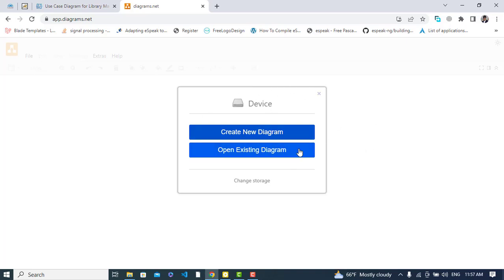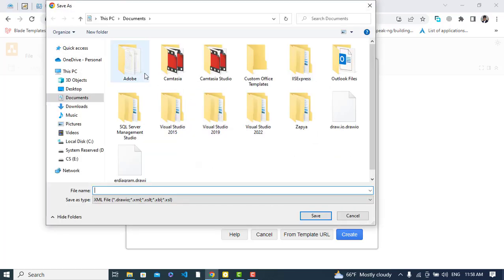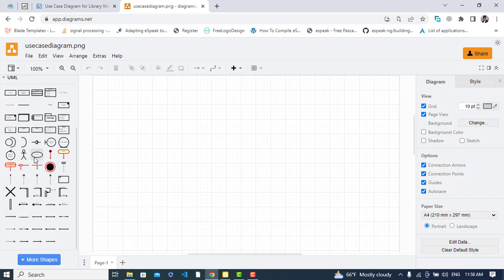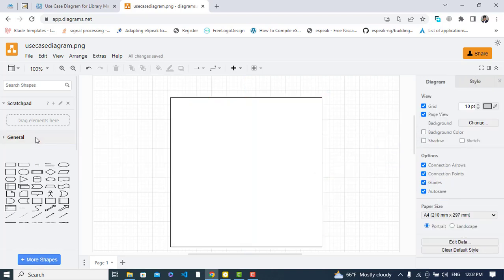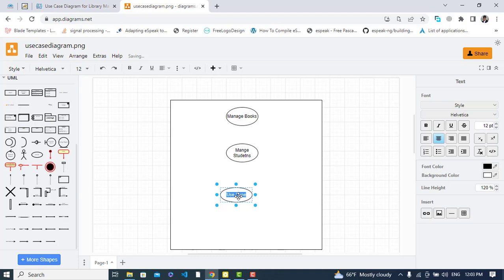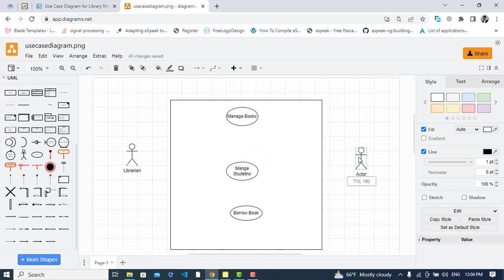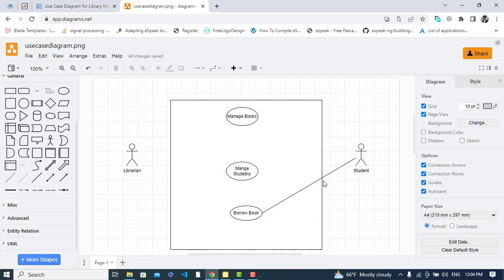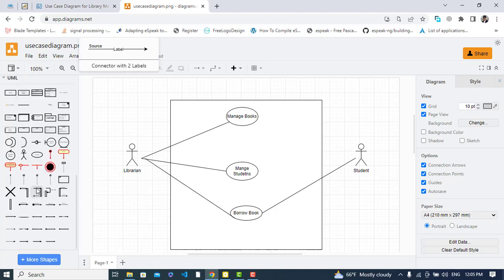How to Draw Use Case Diagram in Draw.io Online | UML Use Case Diagram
In this video, we will draw use case diagrams in draw.io online. Use Case Diagram shows use cases and actors. draw.io also known as diagrams.net. This use case diagram shows library use case diagram.